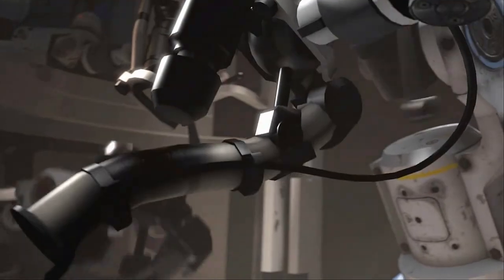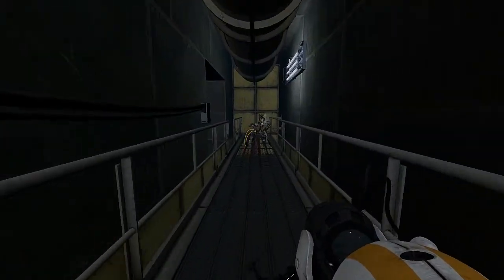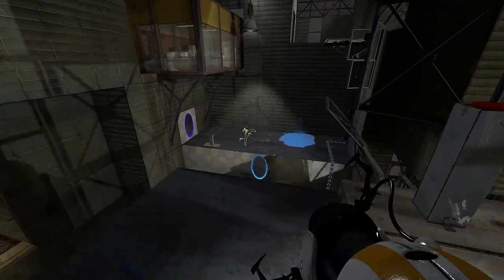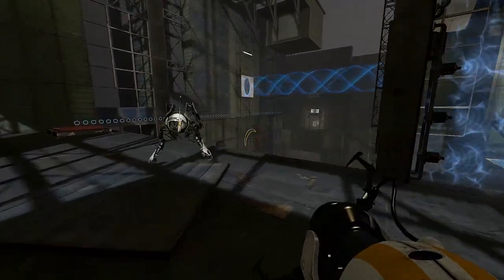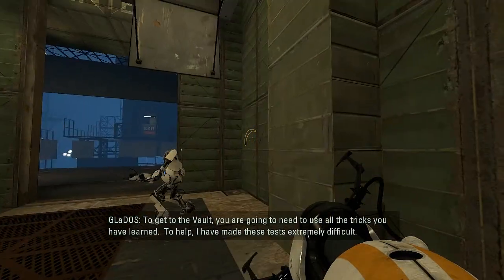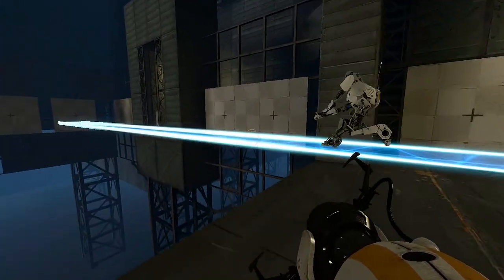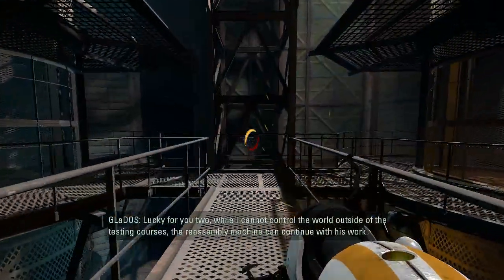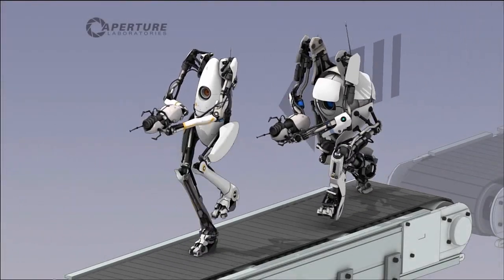Bouncy Goo (Portal 2 Co-op Series) - Episode 11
Welcome to Portal 2! I am joined by Mike as we put our brains together and figure out the puzzles!